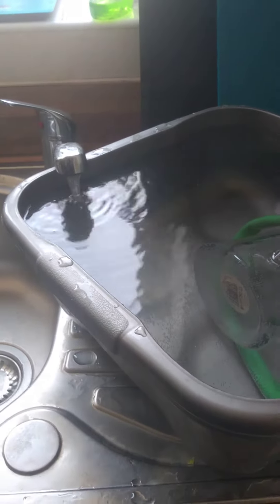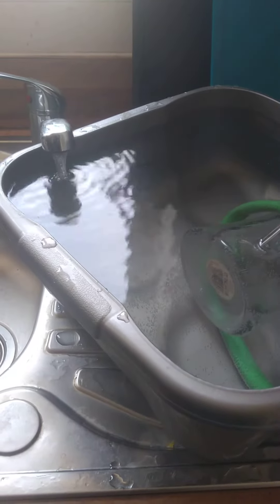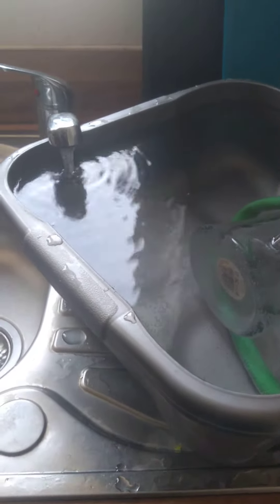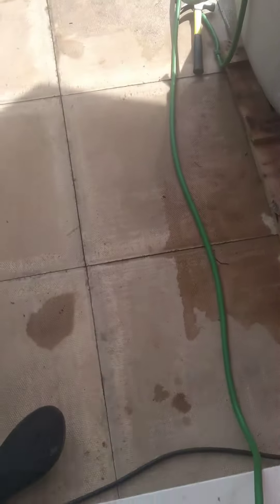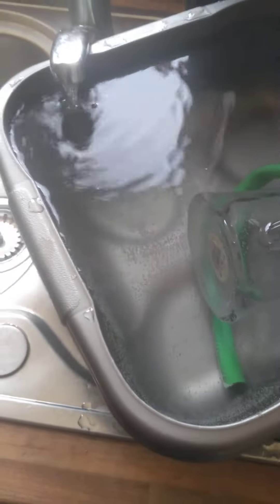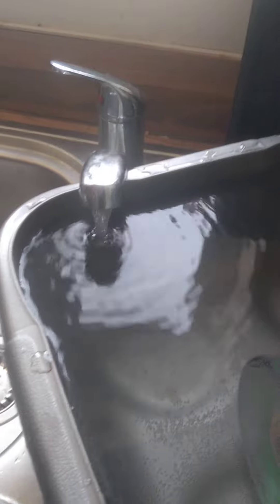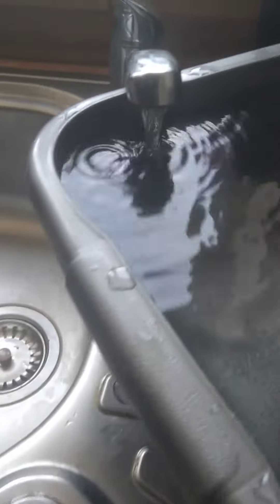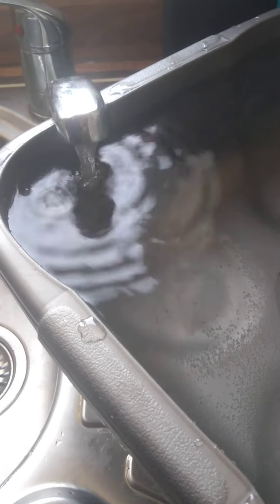How to fill your Lay-Z-Spa hot tub from the hot tap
Filling your hot tub from the cold tap can then take you 1-2 days until the water temperature heats up enough for you to get in. I create a Syphon from the kitchen sink, filling the tub with 40c water.

This saves you at least a day & the cost of heating your tub from 3-5 degrees C. These heaters heat at between 1-1.5c per hour, so that's at least a day before you can get in.

Thanks